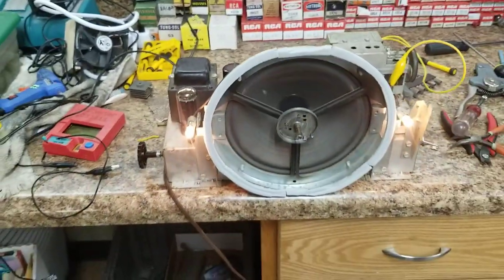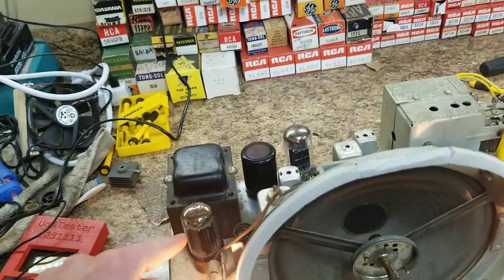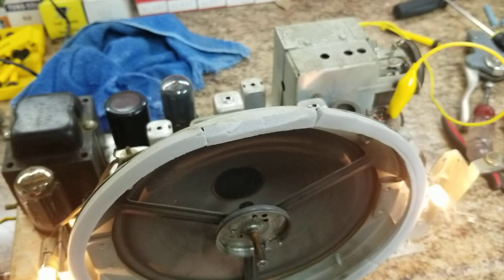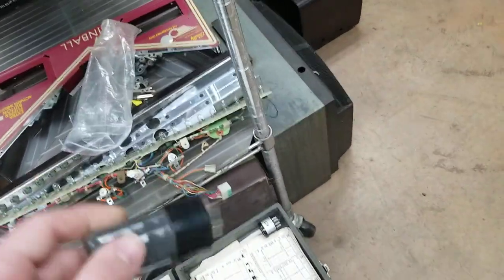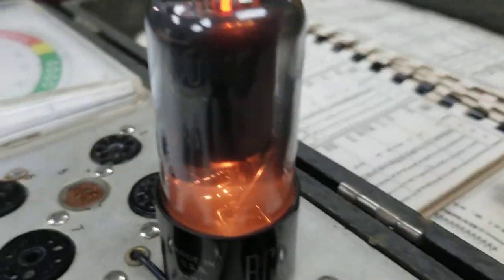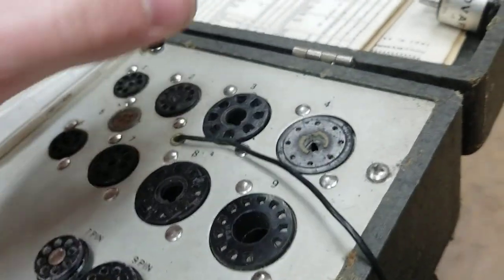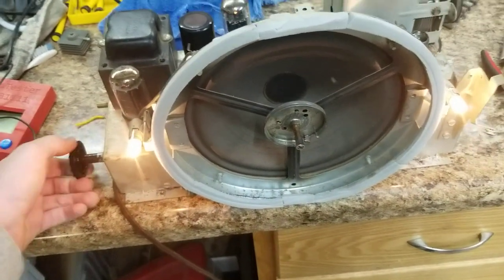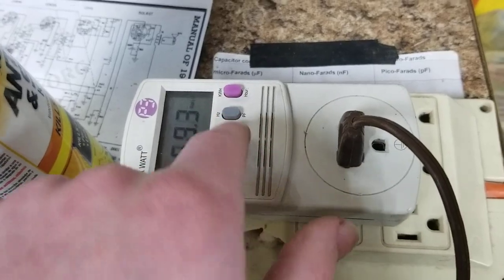1954 rca am fm radio filter capacitor replacement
Winged it doug